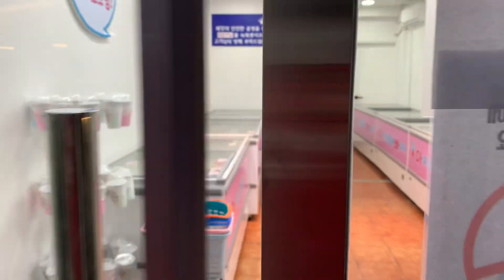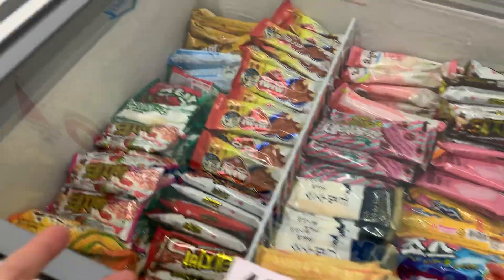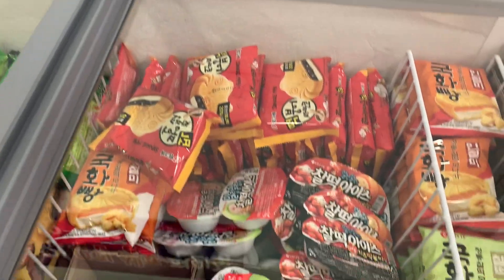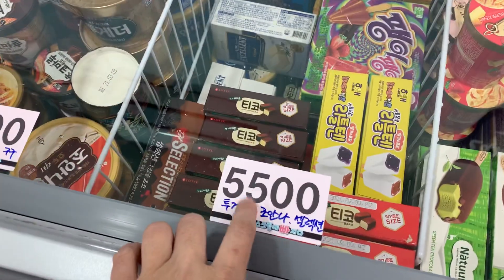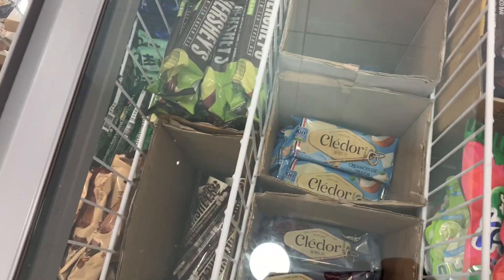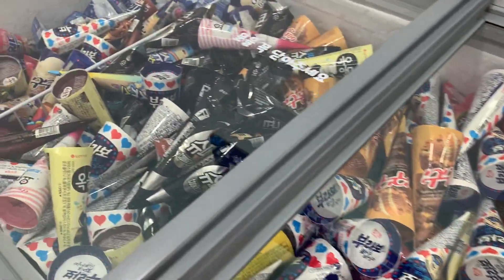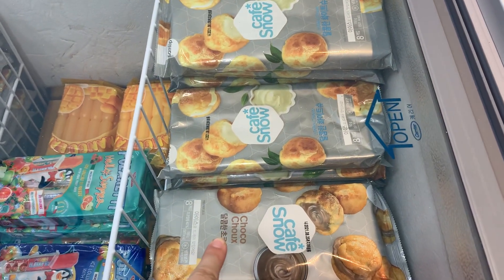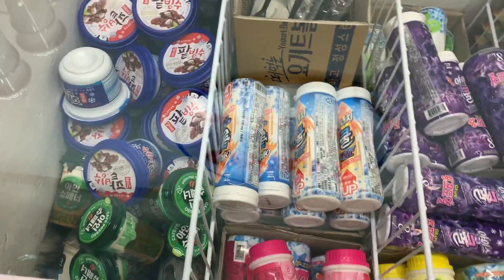Employee-less Ice Cream Shop!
Right next door to us!!! 🥳🥳